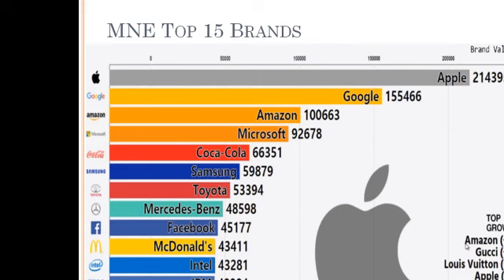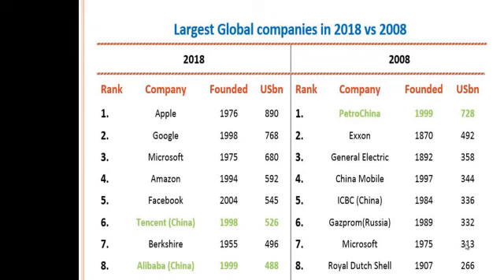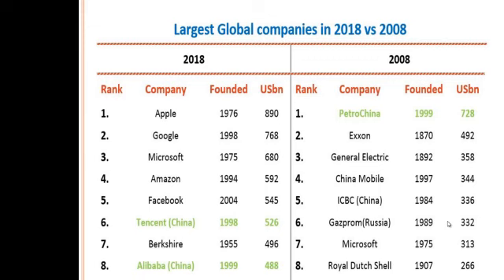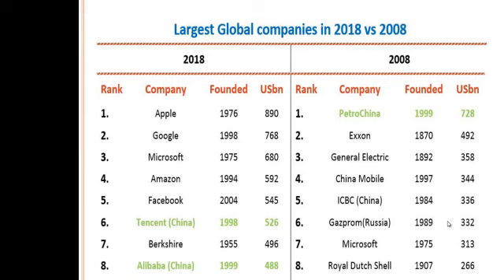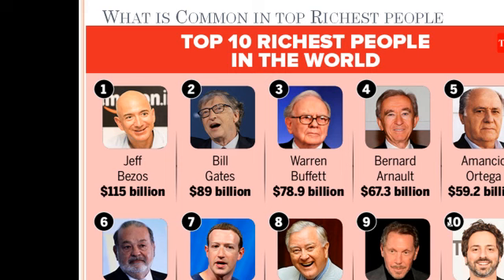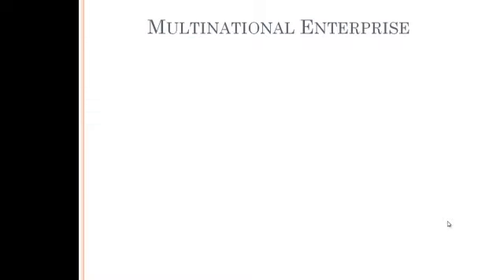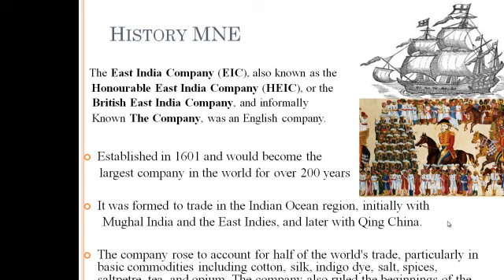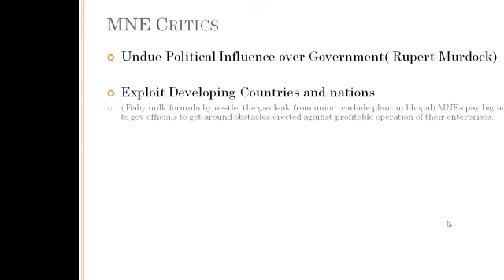Week 2 MNE (Part 1)